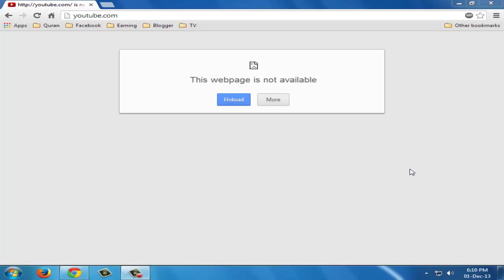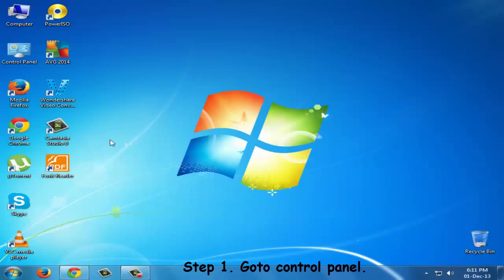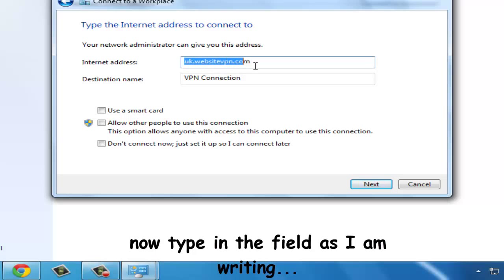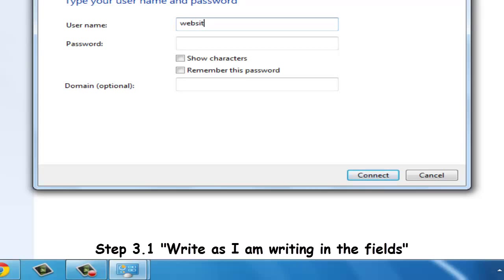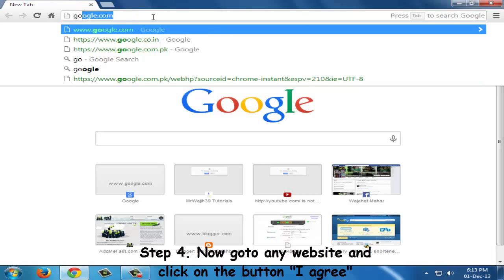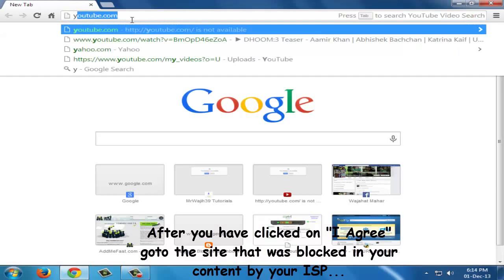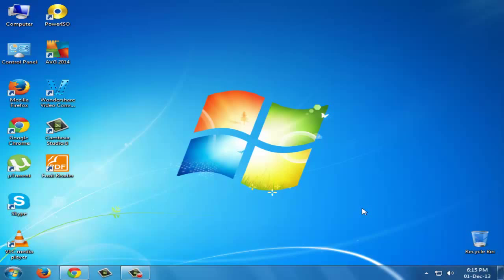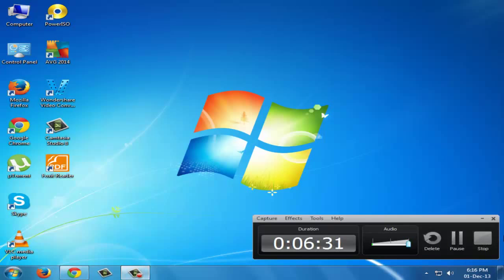Access blocked sites without any softwares or proxies!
Through this tutorial you will get:
-Access to the blocked sites without any vpn softwares, proxy switchers or proxy sites!
-No time limitations, no speed limitations and no annoying ads on your browser!

You can now get free connection to the sites that are blocked by you ISP in your region!

Instructions ( illustrated in the video )
1. Goto control panel and select "Network and Sharing Centre"
2. Now select "Set up a new connection or network" and then choose "Connect to a workplace" and click on "Next"
3. Now click on "Use my Internet Connection" and in "Internet address" field type as it is written in the video. Then click on "Next"
4. Now type in "Username" and "Password" as it is written in video.
5. After that click on "Connect" and get connected!
6. Now goto any site in your web browser and then when it says "I agree" click on it.
 Last step is little bit confusing if you have not watched the video, so please watch it
 get illustrated!

 ~eJoY tHe fRee cOnnEcTiOn~

Contact with Me:

Subscibe At:
-All tutorials in HD (720p ).
-All softwares provided are free.
-No annoying surveys or passwords in our downloads.
-Quick response to user comments.

Other Tags ( ignore )
unblock sites without softwares
how to get access to blocked sites
remove hotspot shield ads
get hotspot shield elite
get free working proxy sites
download hotspot shieild elite with crack
download new working proxy list 2013
latest proxy list 2013
nunavut culture
motor replacements
online colledges
paperport promotional code
onlineclasses

 Microsoft Access 2010 Tutorial Part 01 of 12 - Database Terminology DJ Misjah